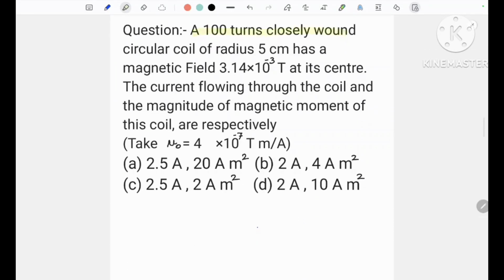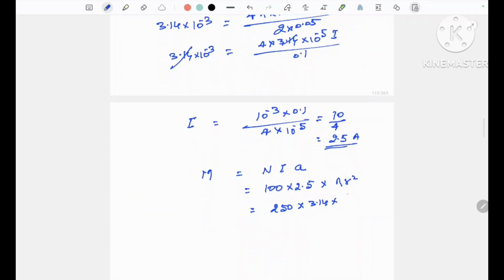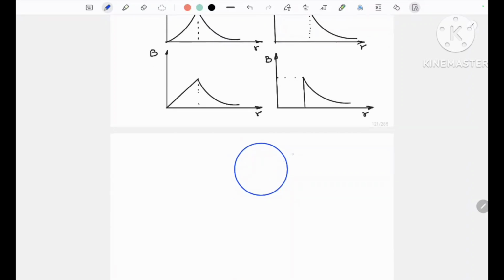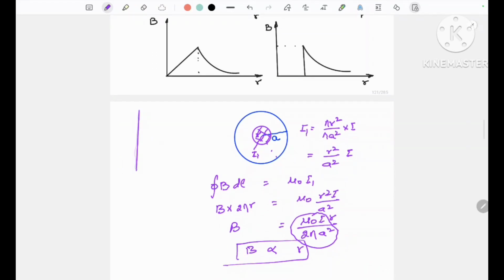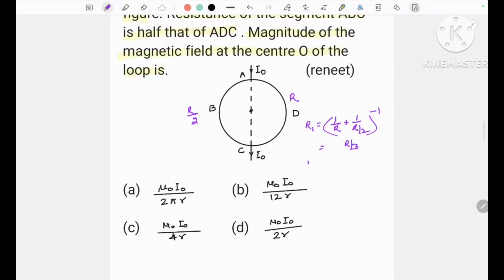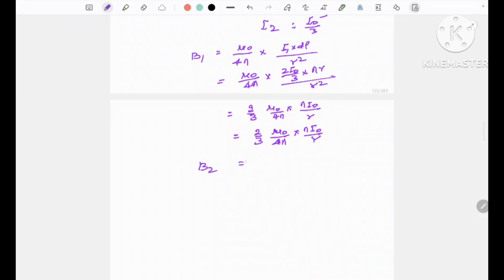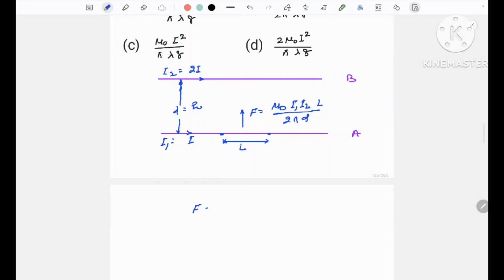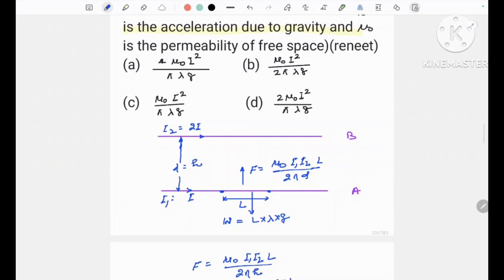Moving Charges and Magnetism - Solution of NEET 2026 Physics Questions.